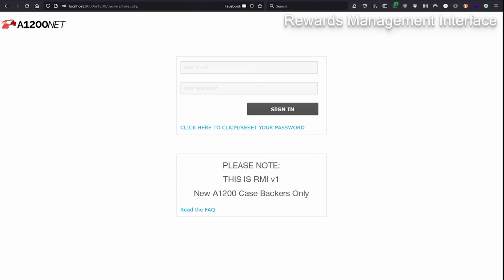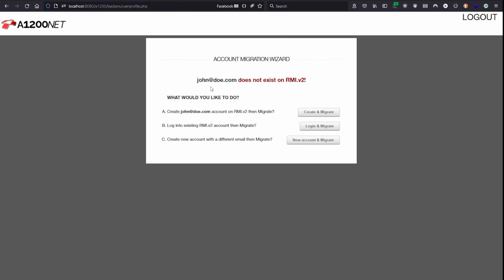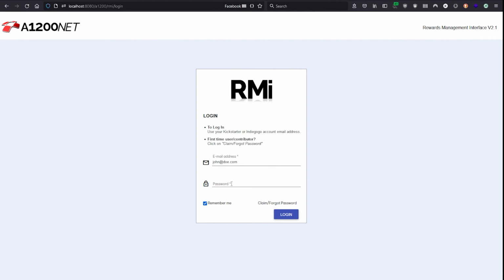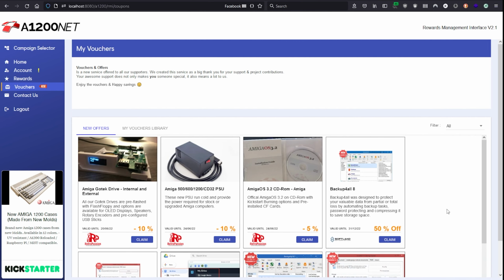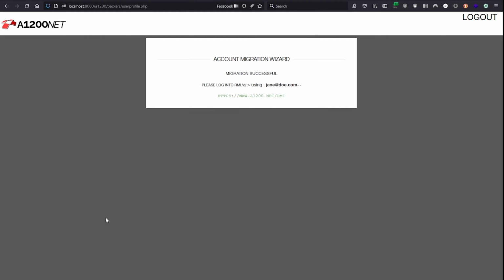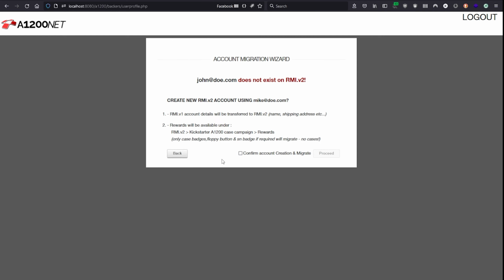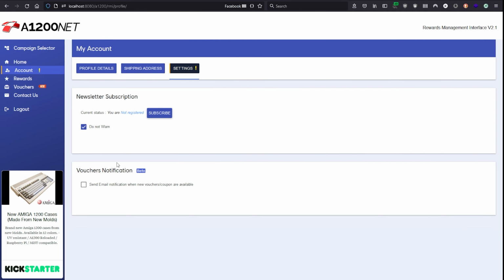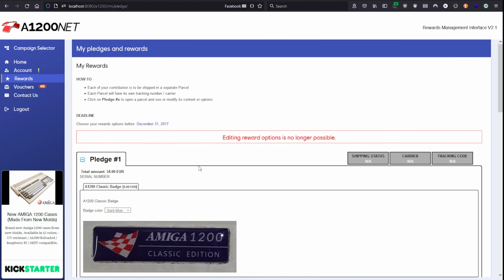RMI v1 to RMI v2 Migration Wizard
4x different ways to migrate your old RMI.v1 account toward RMI.v2.